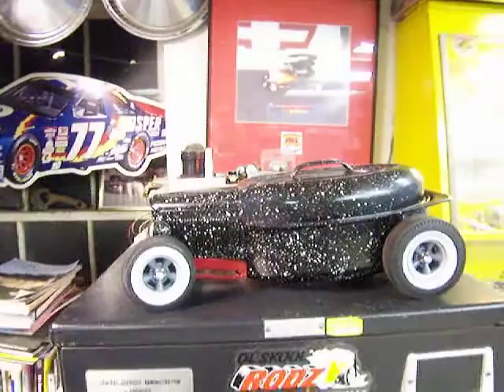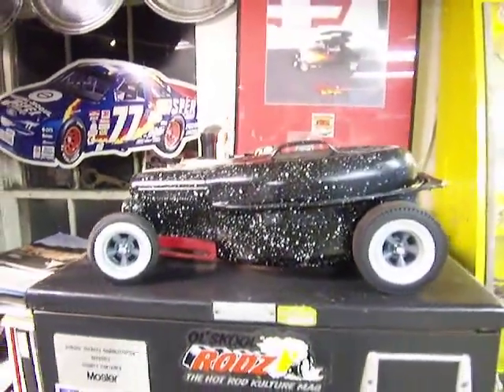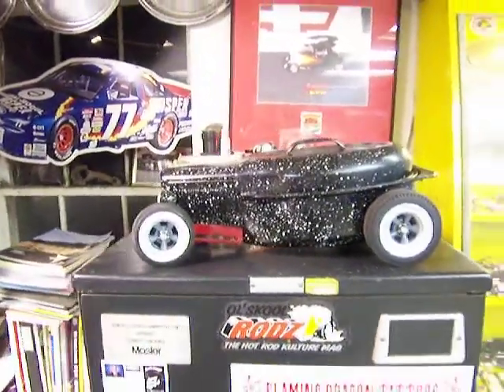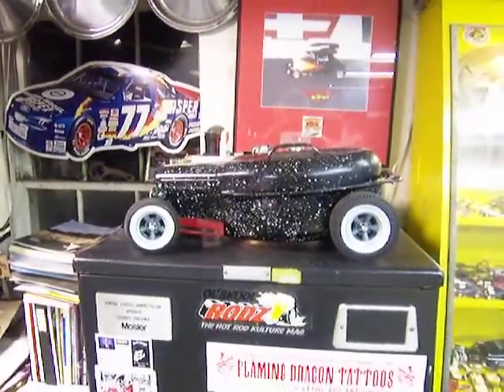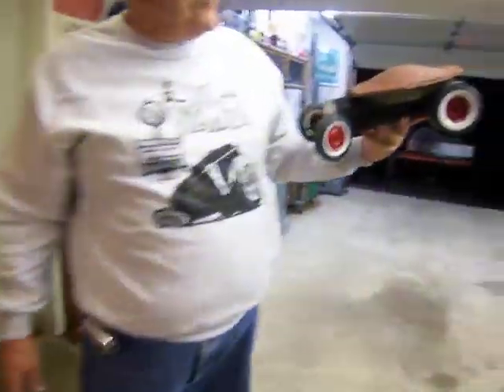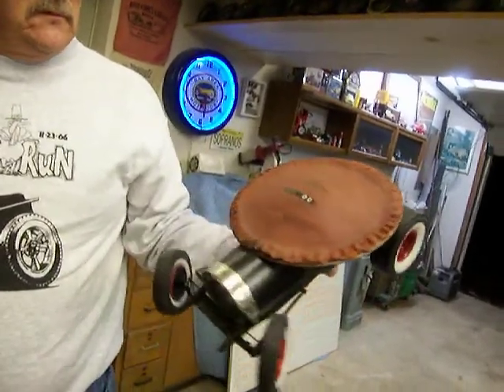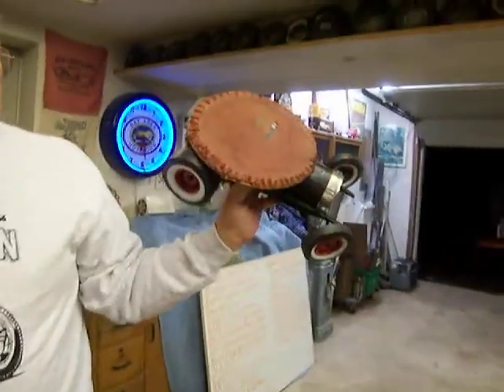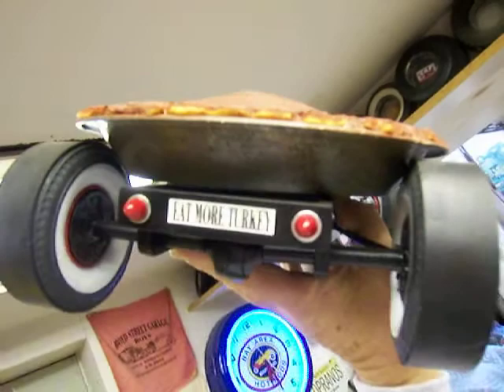12th Annual Pie Run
Will shows off the custom model made for the Pie Run